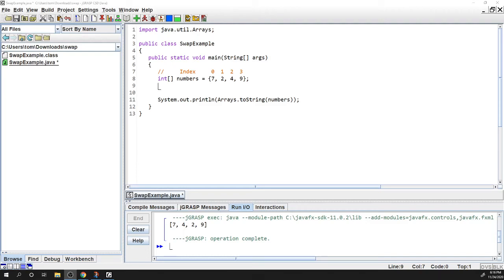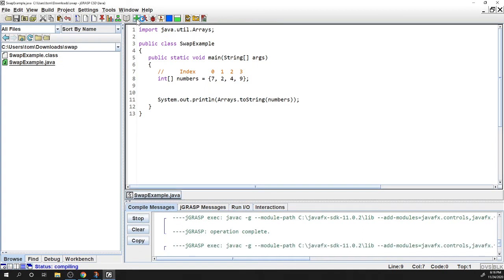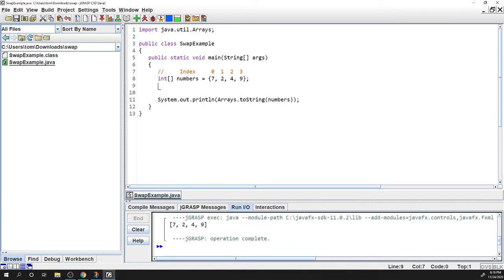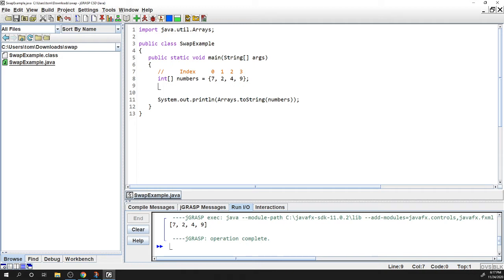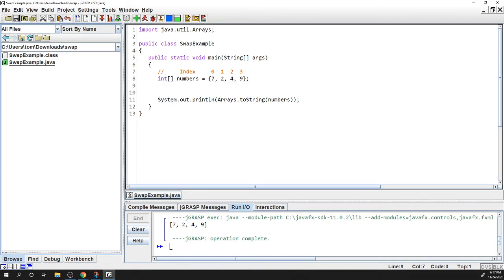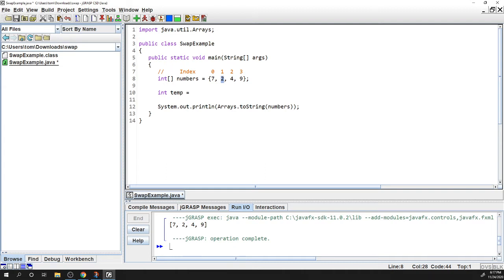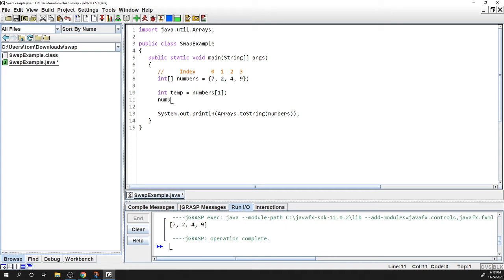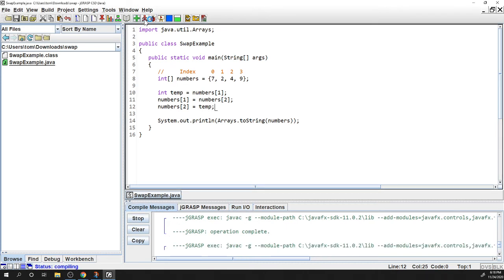Swapping Values in an Array